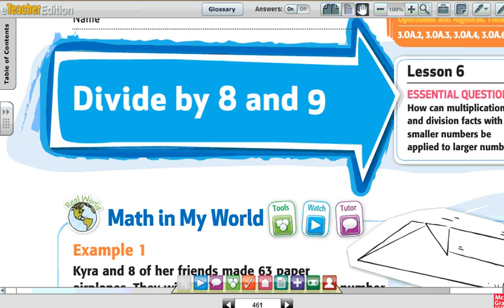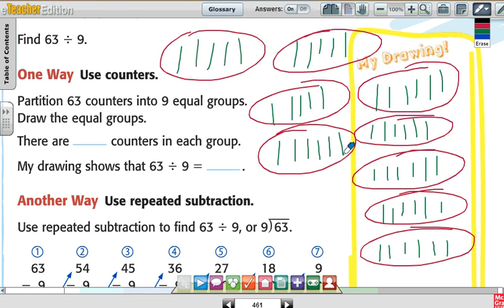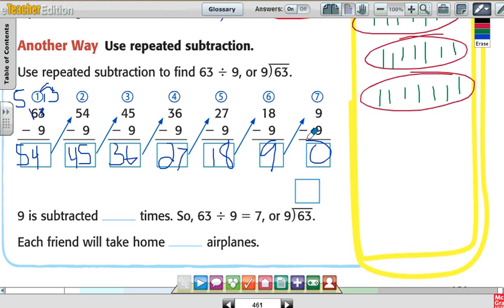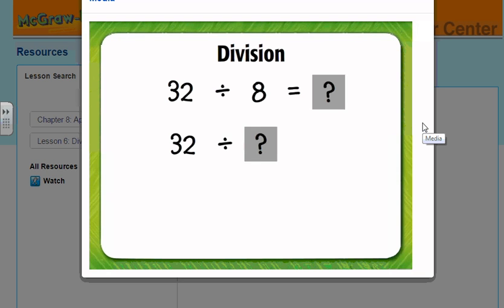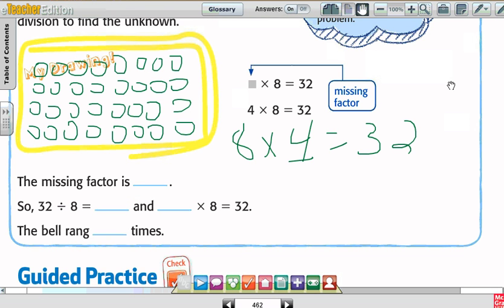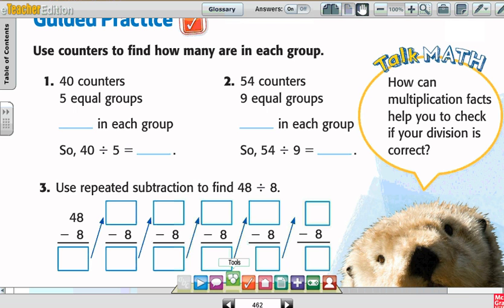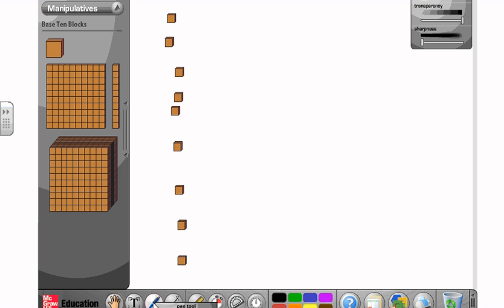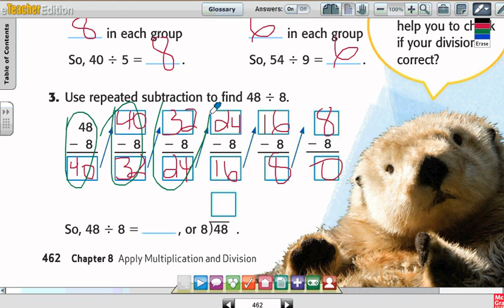3rd Grade Chapter 8 Lesson 6